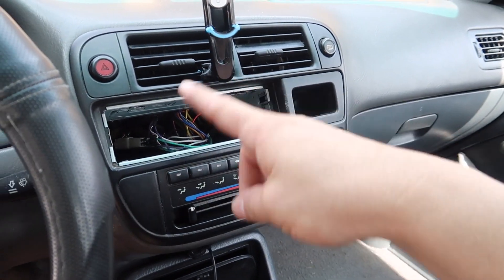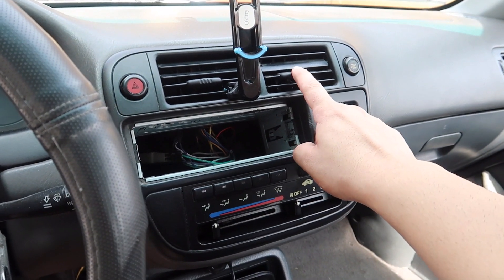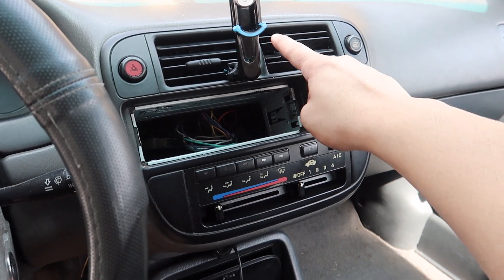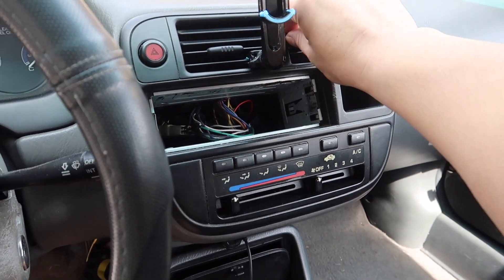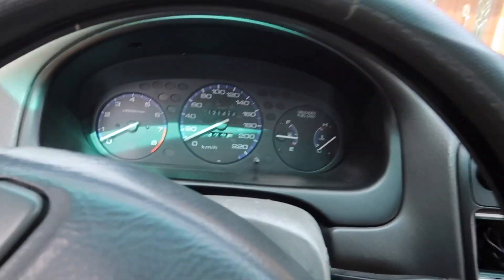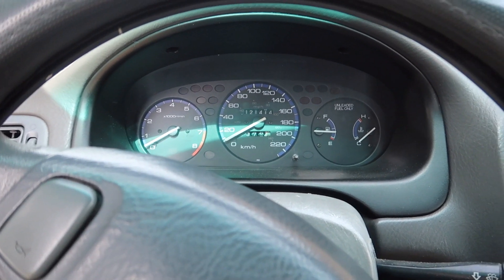Going KANJO Ek Civic gets Tires Nitto NT05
Deft going for the Kanjo look, new tires on and is moving little by little.

My Gear

Canon G7x
Gopro 6
Trip Pod